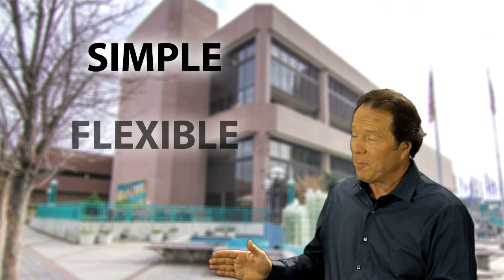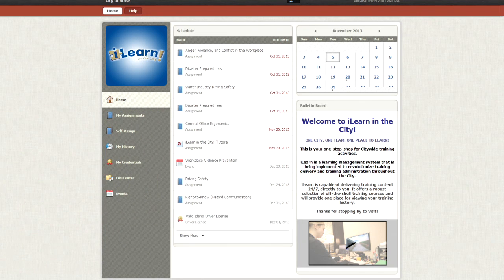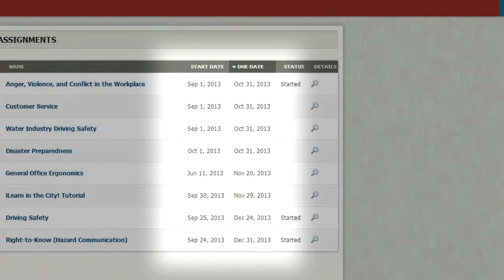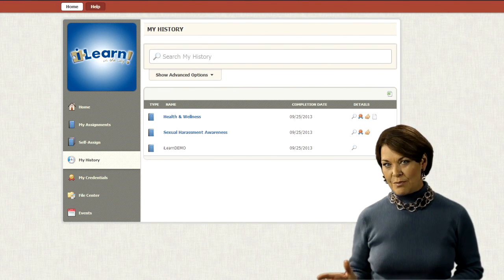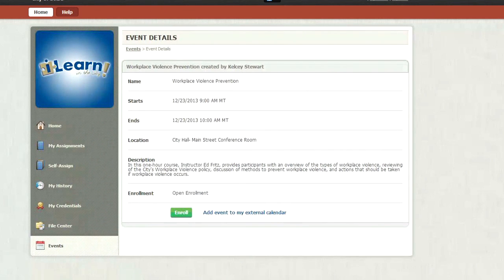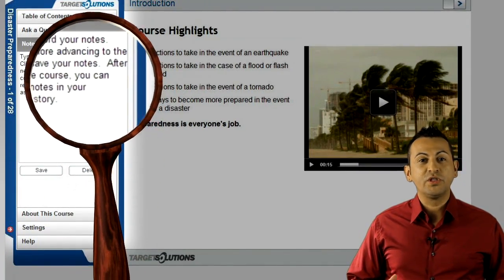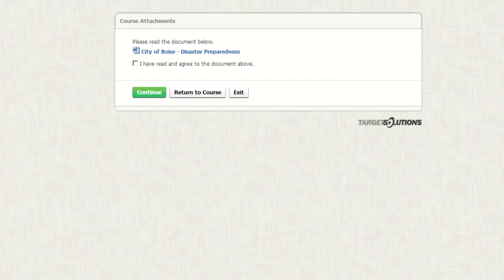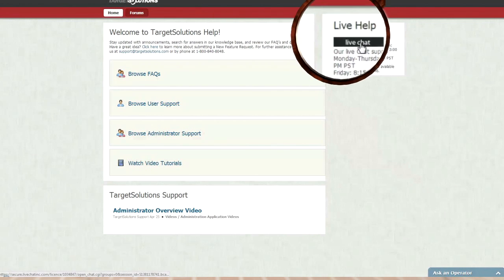iLearn in the City